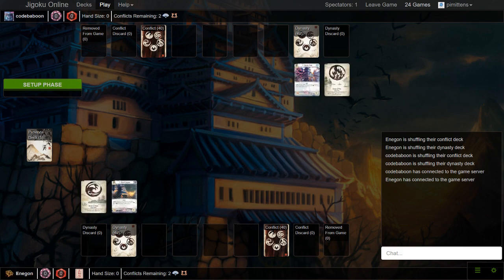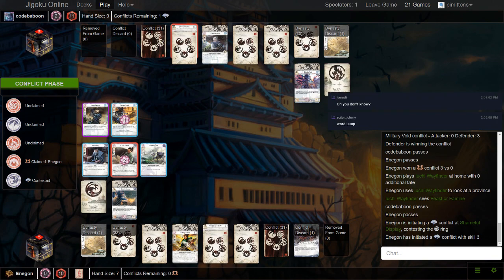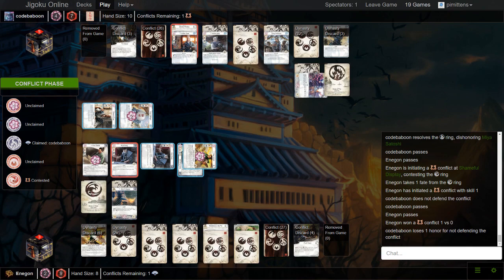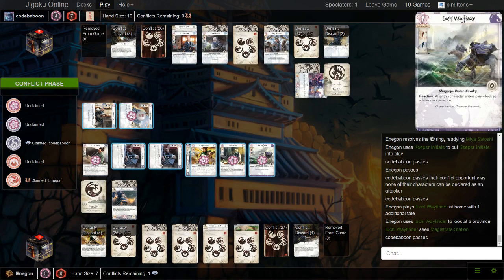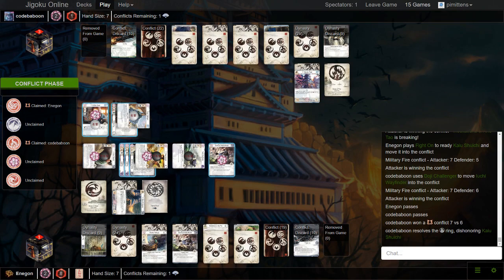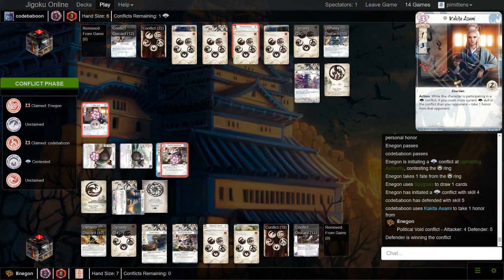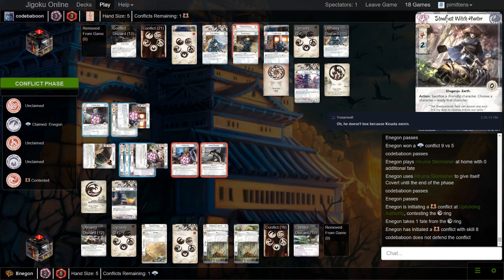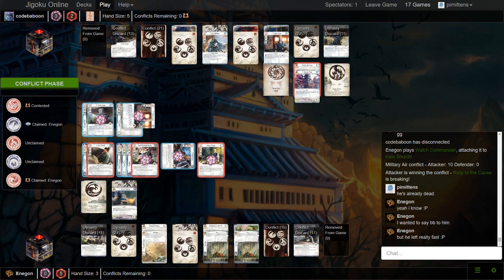s11 cup round of 32 code baboon (crane) vs enegon (crab)